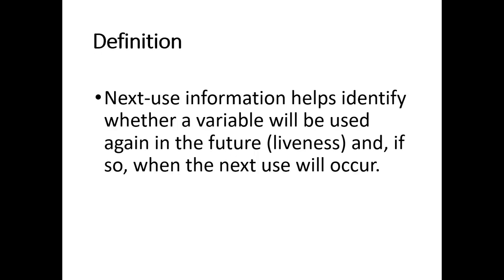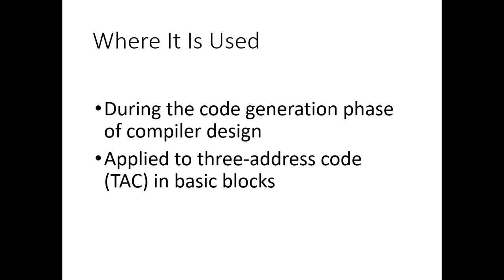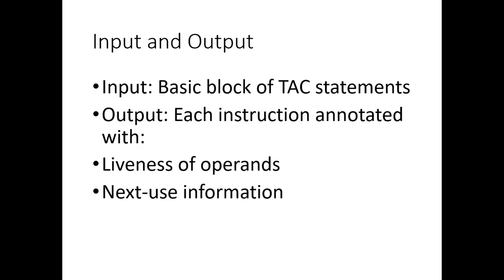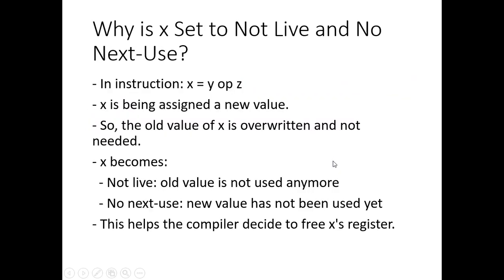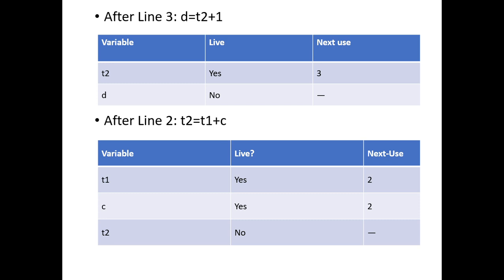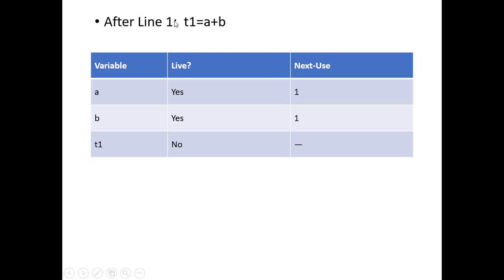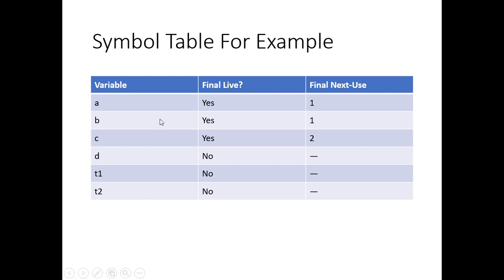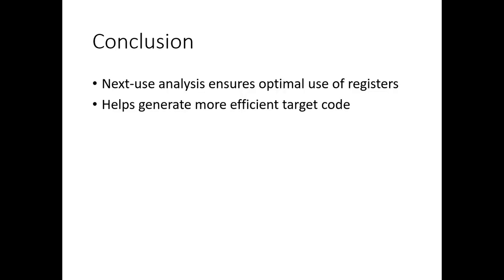Next Use information presented by (Roll No-361)